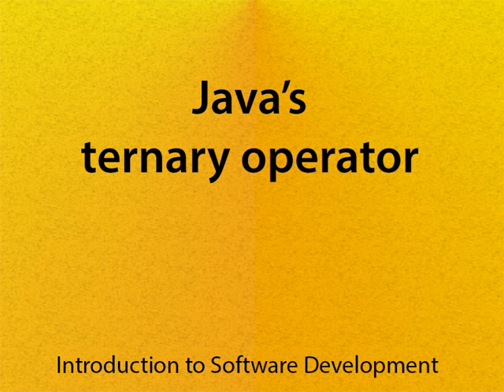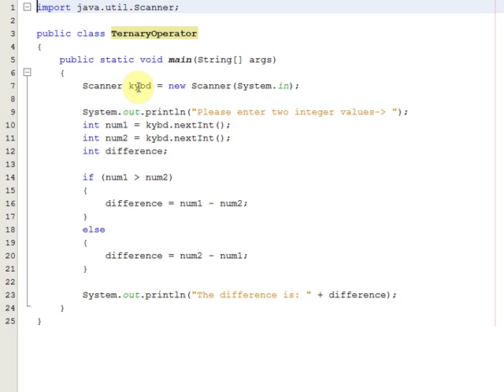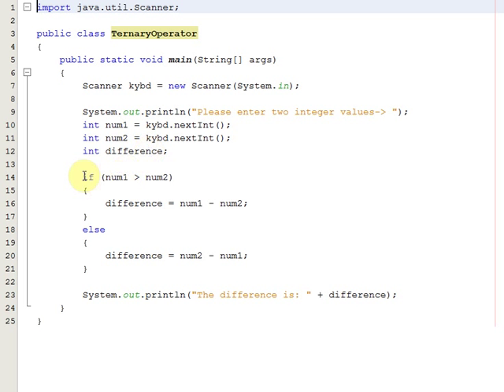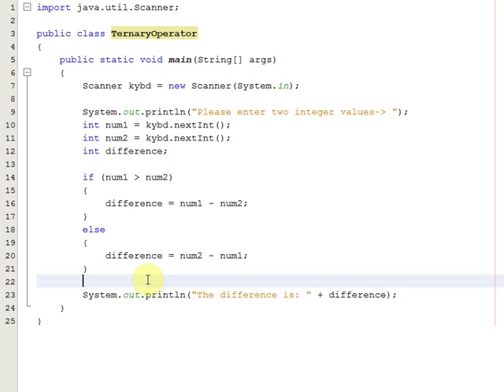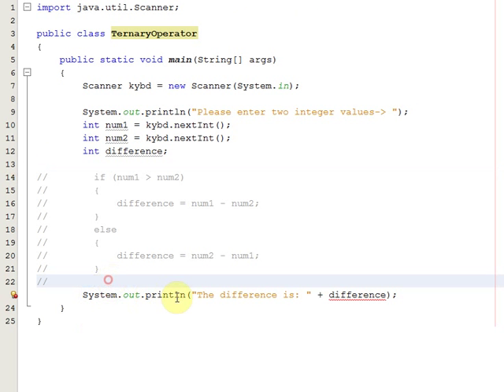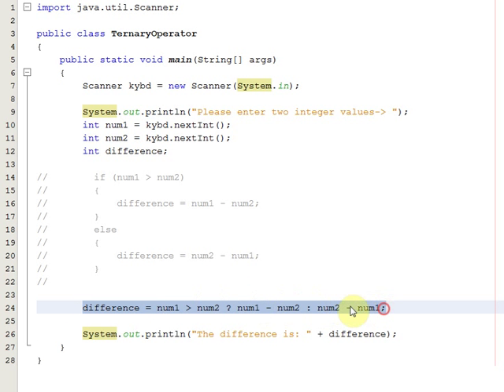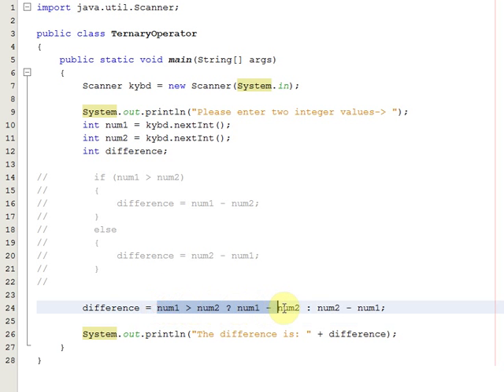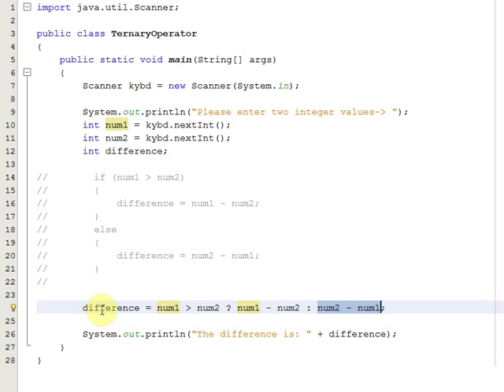L05-V01: Java's ternary operator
An explanation of how to use Java's ternary operator